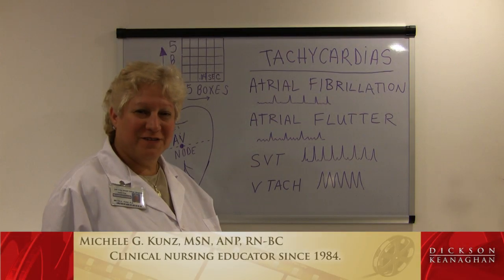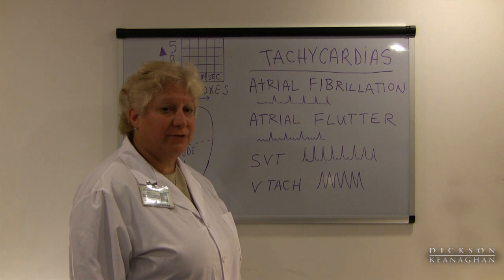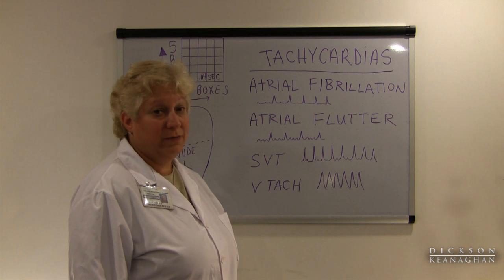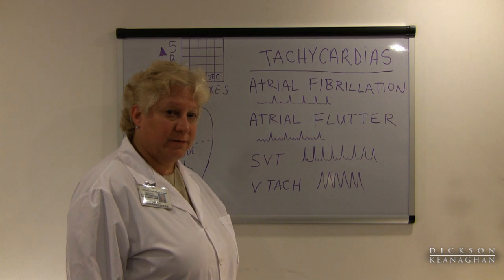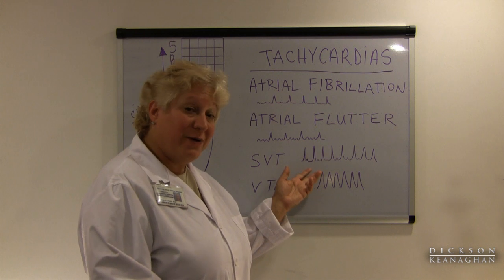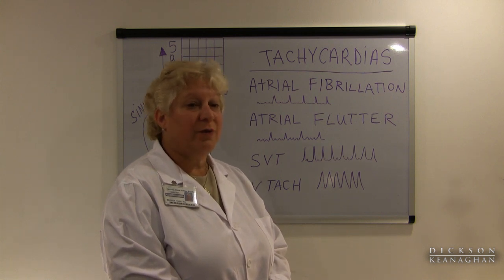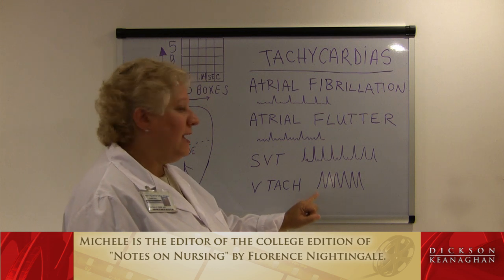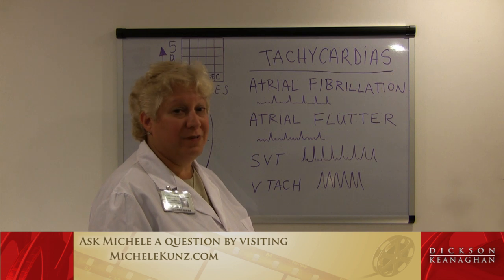EKG Training: An Introduction to Tachycardia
Nursing educator Michele Kunz gives us a quick introduction to tachycardia.